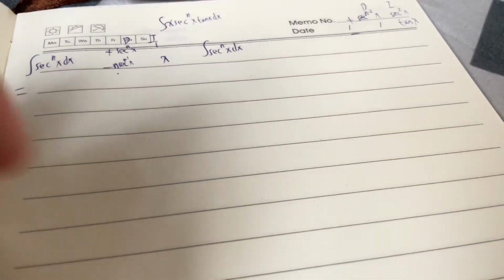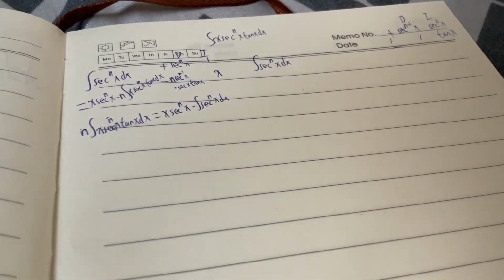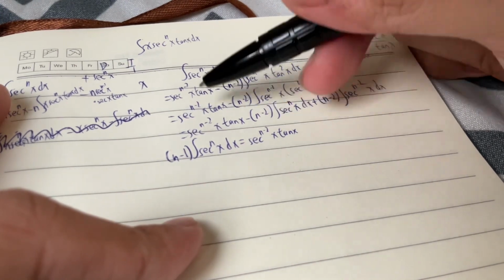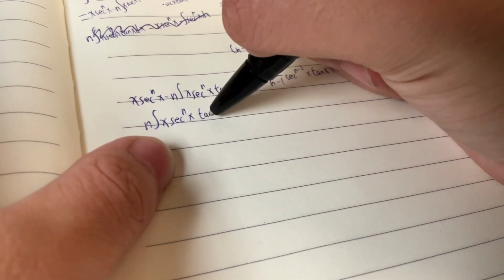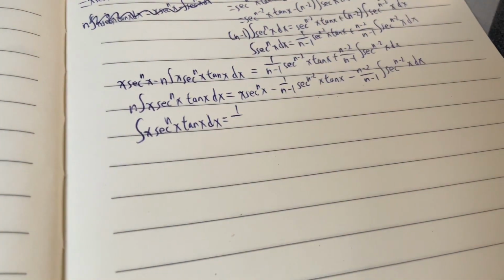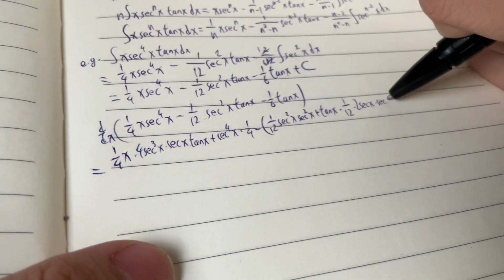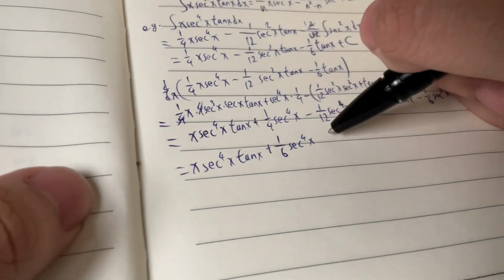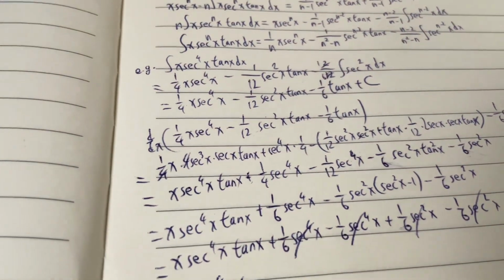Find the reduction formula of xsec^nxtanx to solve a crazy integral